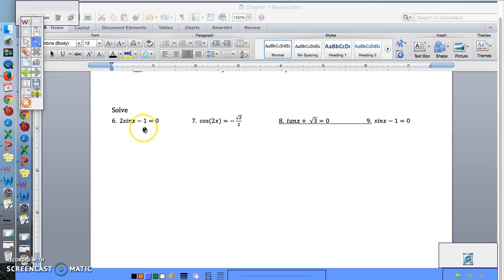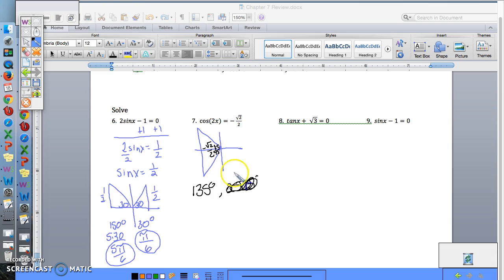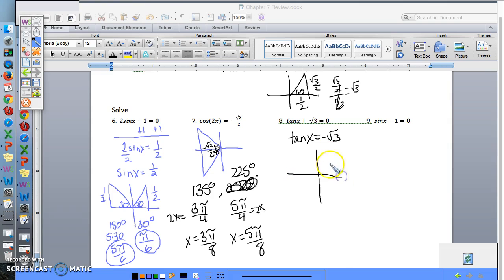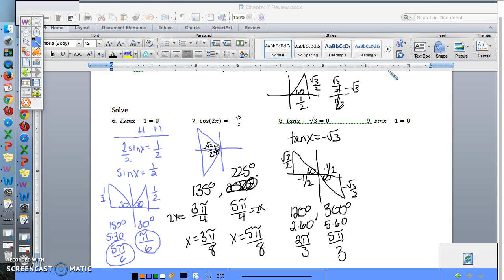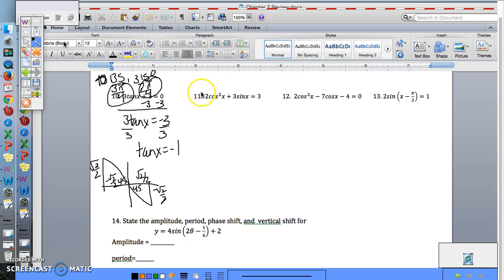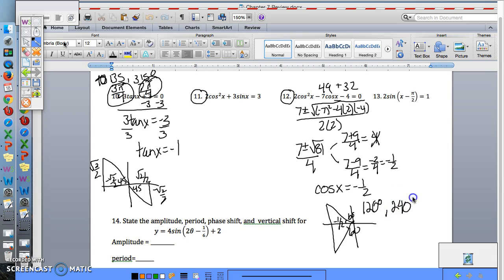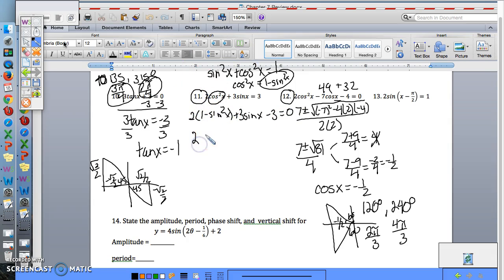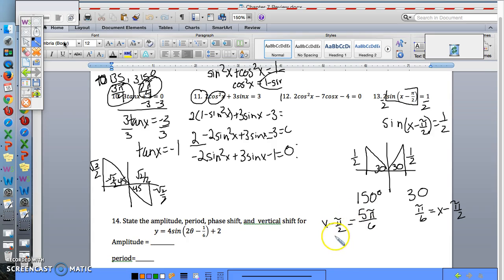Review 6 13